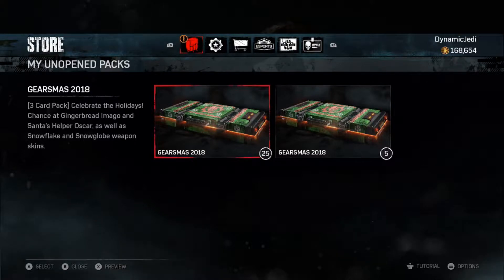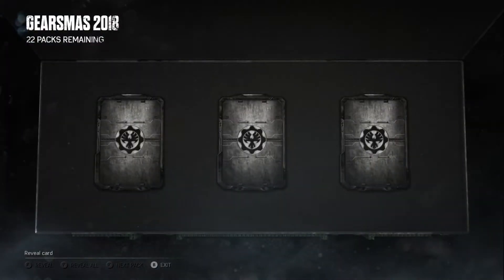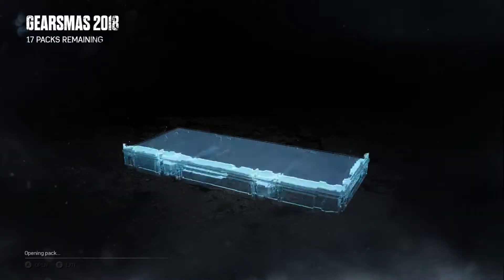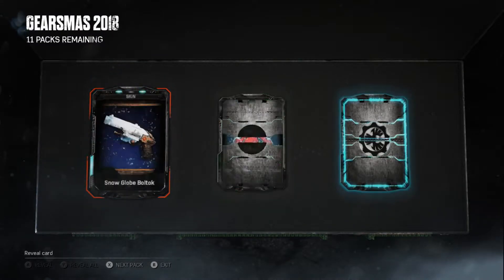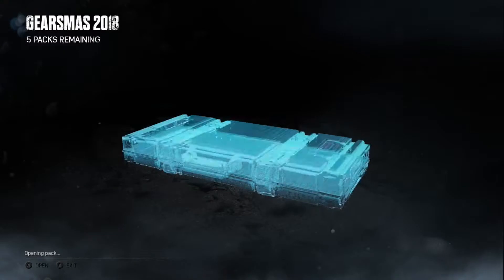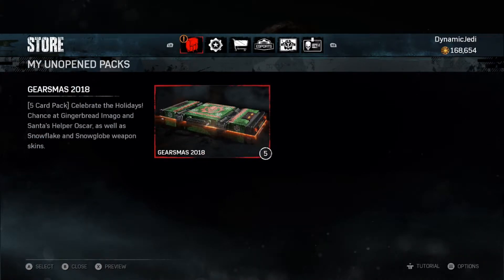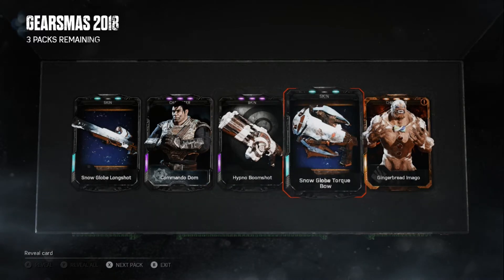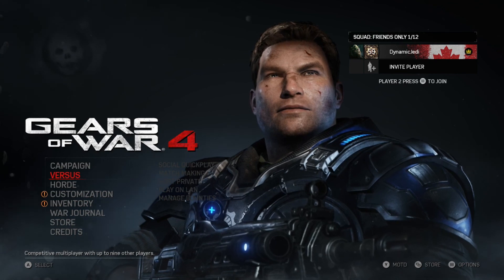Gears of War 4: 30 Gearsmas Packs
Showing off The new Gearsmas 2018 Packs.